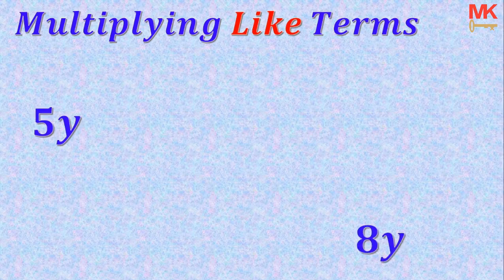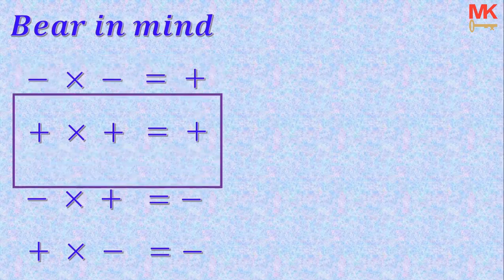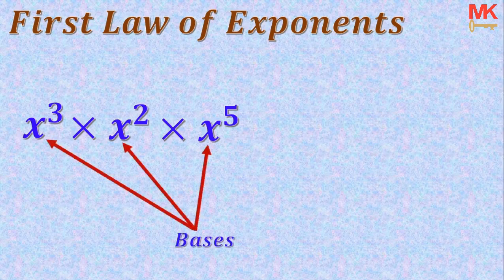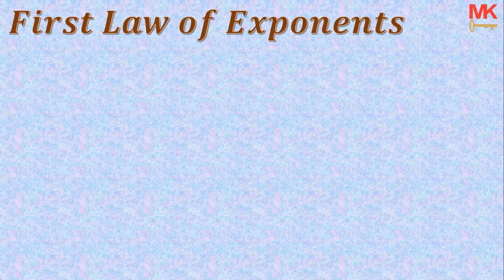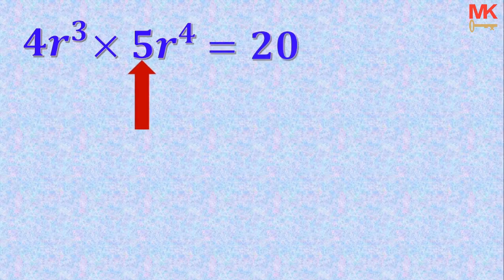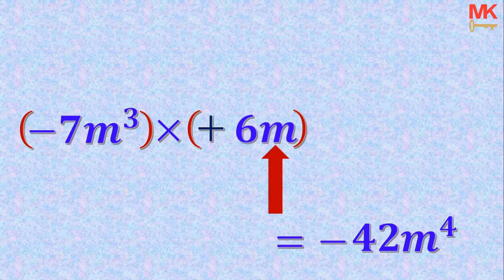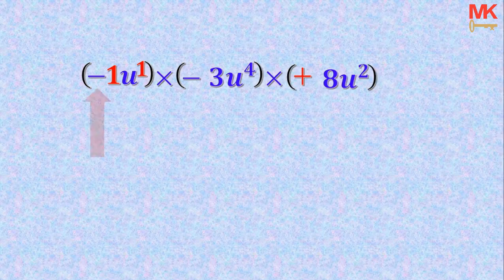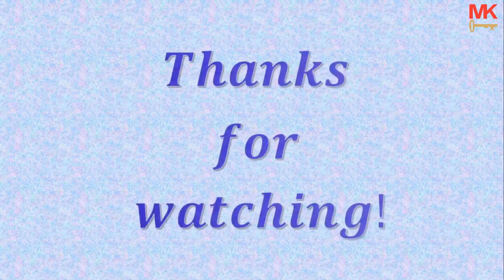How to do like terms multiplication / Math Key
Like terms are terms that carry the same letter or variable. This video teaches a very clear and easy way of multiplying like terms in algebra. Watch the video for better insights.

You can also watch my latest videos on How to Easily Multiply Fractions, How to Arrange Fractions in Sizes and How to Add and Subtract Fractions with the same Denominators, through the links below! Very interesting videos! I am very sure you'll love them.